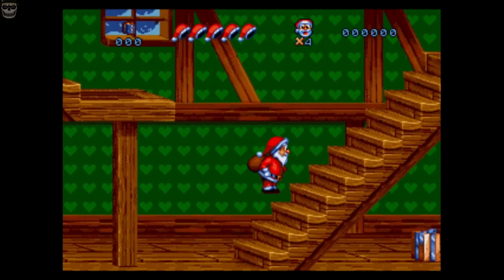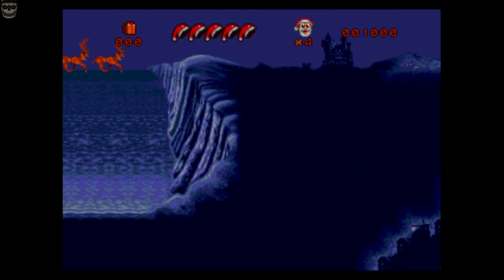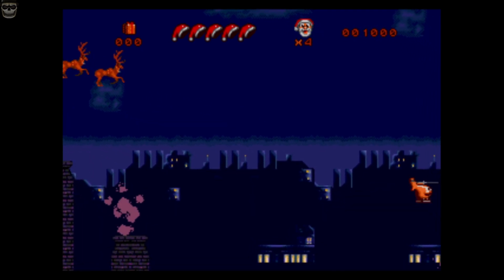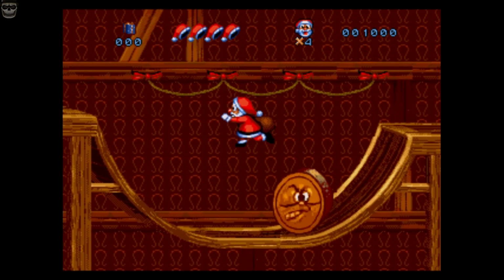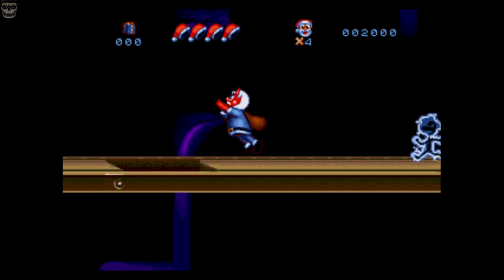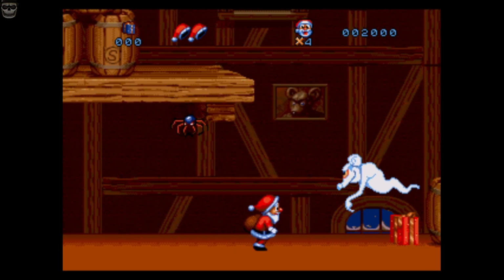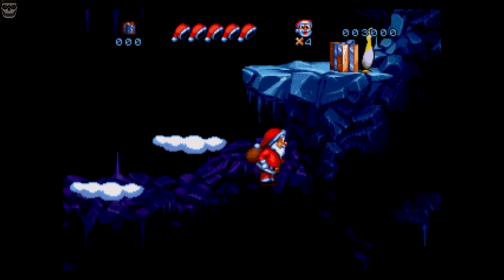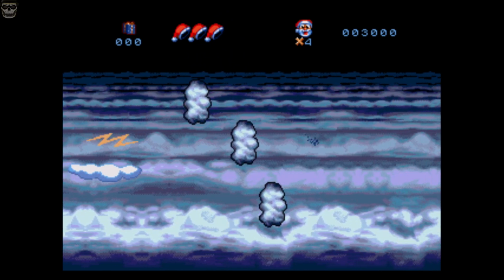Low Score Challenge Episode 4 Daze Before Christmas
Episode 4 featuring Daze Before Christmas, days before Christmas, hope you enjoy!